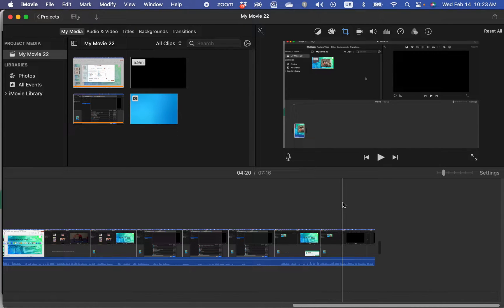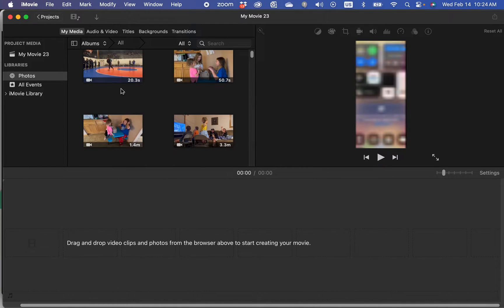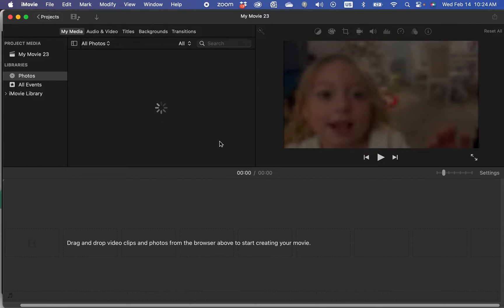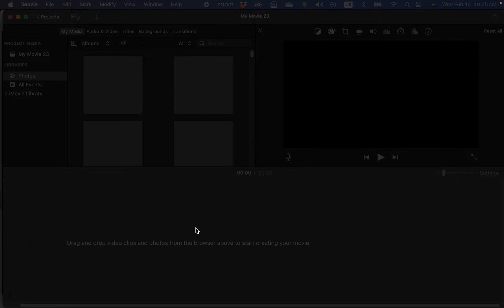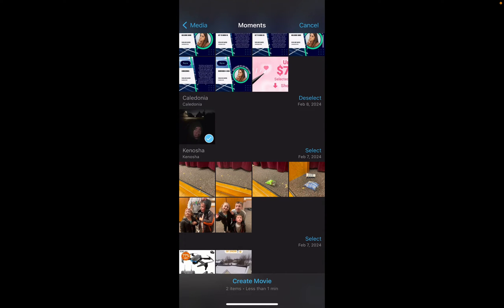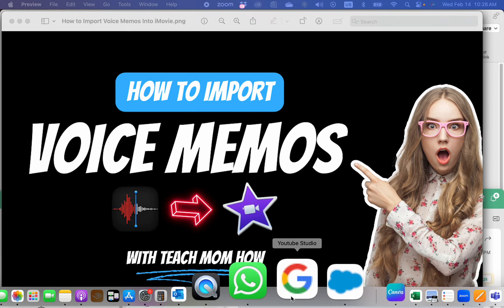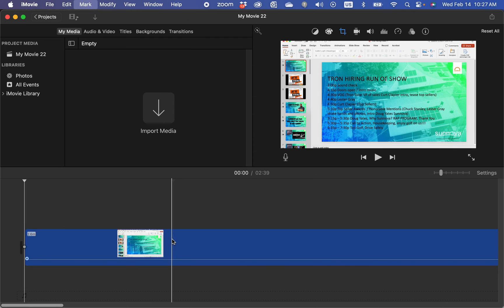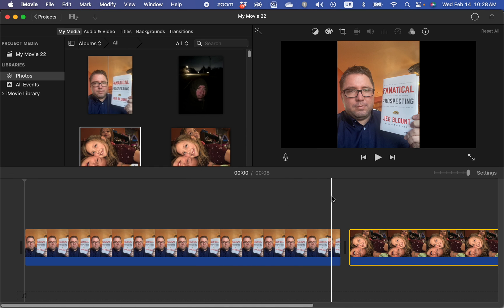Easily Add Images to iMovie for Mac or iPhone 2024 | Teach Mom How